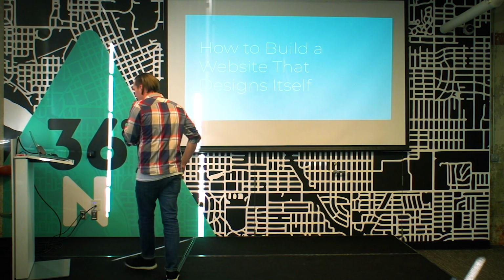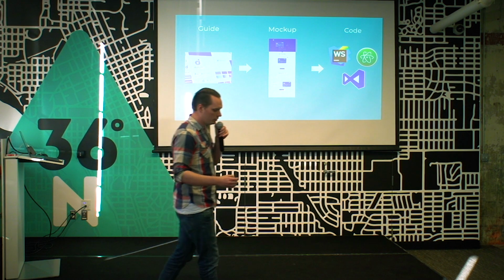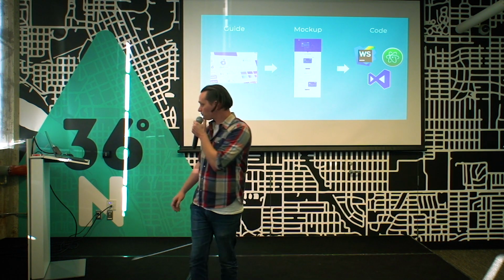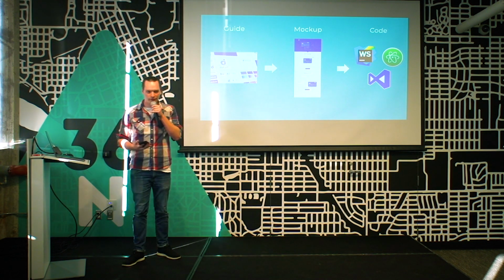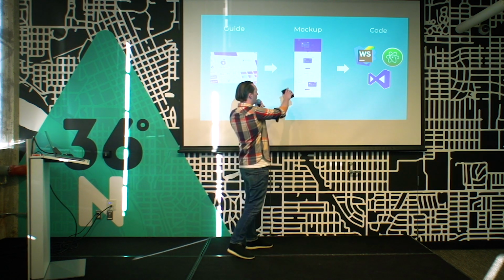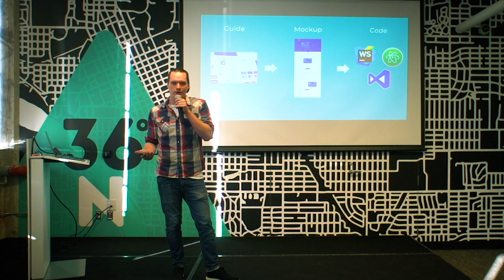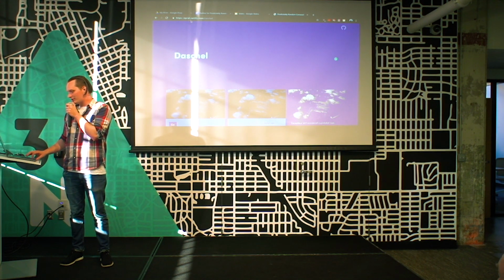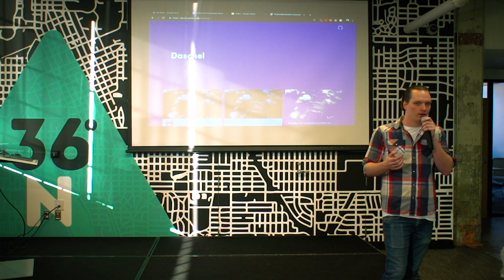How to Build Website That Design’s Itself - Sam Carlton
In this talk, I present the concept of a website that can design itself based off of user input using Vue.js and CSS.

Presented at 36 Degrees North in Tulsa, OK.